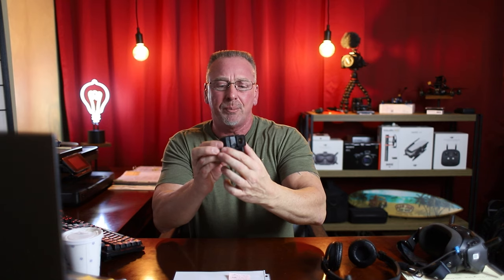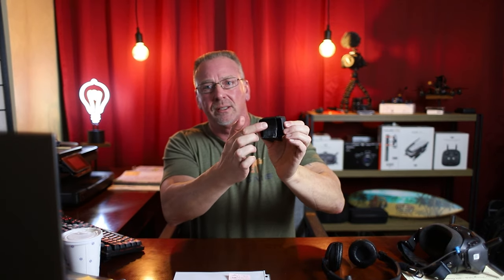FPV - GoPro Hero9 Black & ReelSteady GO - Maiden Flight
GoPro Hero9 Black | ReelSteady GO - Maiden Flight.  Today I had a chance to test ReelSteady GO (Gyro Stabilized Software) with my new GoPro Hero9 Black.  In this video the GoPro Hero9 Black was mounted to my Rotor Riot HD1 FPV.

◼️ GoPro Hero9 Black

◼️ DJI FPV Fly More Combo

◼️ DJI FPV Goggles
◼️ Sponge Foam Padding Use for DJI Digital FPV Goggles
◼️ BETAFPV Beta95X

📌 My Studio Gear - Updated 2020
▫️ Rode VideoMic NTG On-Camera Shotgun Microphone
▫️ Canon 6D Mark II
▫️ Canon EF 28mm (f1.8) USM Lens
▫️ Canon EOS Rebel SL2
▫️ Sony a7 iii
▫️ Black Out Curtain
▫️ Amped & Co Lightbulb Neon Desk Light
▫️ 2 Pack Plug-In Pendant Light, 16.4Ft Vintage
▫️ Edison Light Bulb | Antique Vintage Style Light
▫️ Kupo 12" Baby Stand Extension (KG019312)
▫️ Matthews Matthellini Clamp 2" End Jaw
▫️ Manfrotto 032B Single Autopole
▫️ Standard 1/4"-20 Male to 1/4"-20 Threaded Screw Adapter
▫️ Main Lighting (Softbox)

📌 Additional Gear I Use | Recommended
TASCAM DR-10L (Great Recording MIC)
GoPro Hero7 Back (Action CAM)
Canon EF 85mm f1.2L II USM Lens (Awesome Portrait Lens)
Vlogging Mic (Rode NT-USB USB Condenser Mic)
DeadCat | Shure A83-FUR Windjammer
External Hard Drive (LaCie Rugged Thunderbolt USB 3.0 2TB)

ProTactic BP 450 AW II (Black)

Ron (RGMG) Holds an FAA Part 107 Certificate (Certificated Remote Pilot)